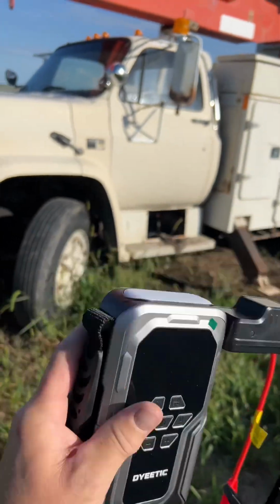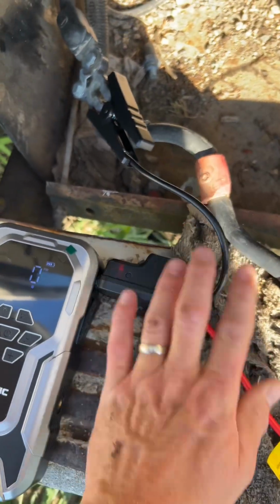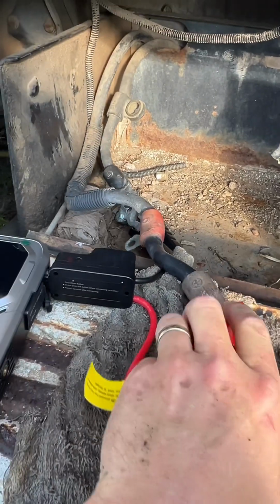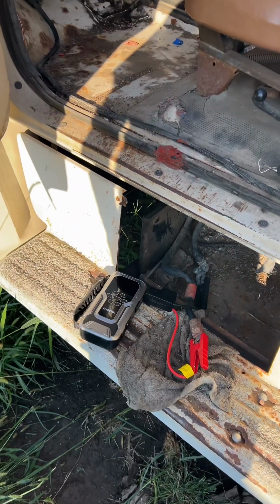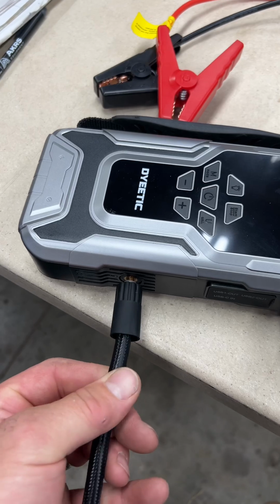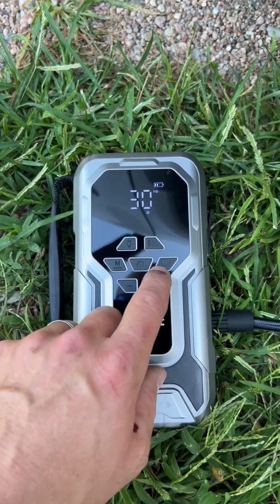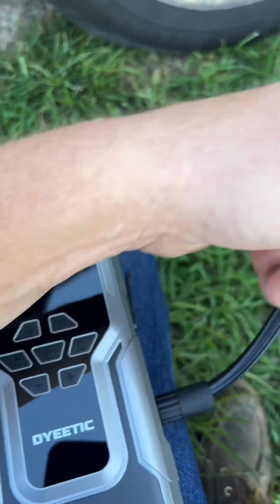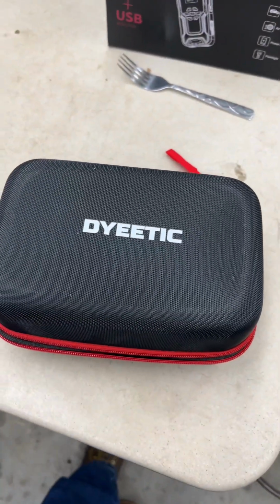Battery Jump Pack From DYEETIC Review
Battery Jump Pack From DYEETIC Review, Amazon